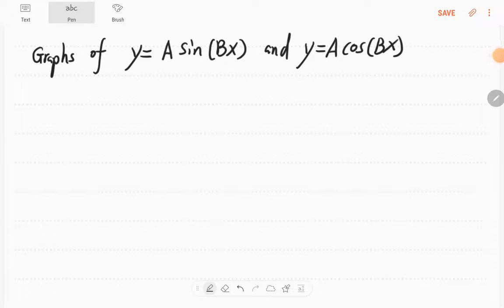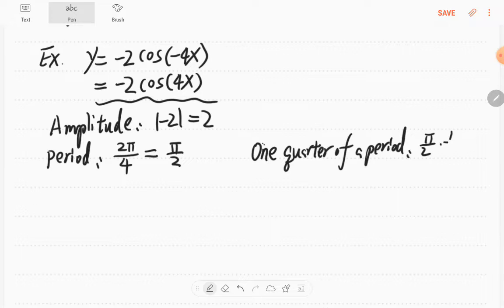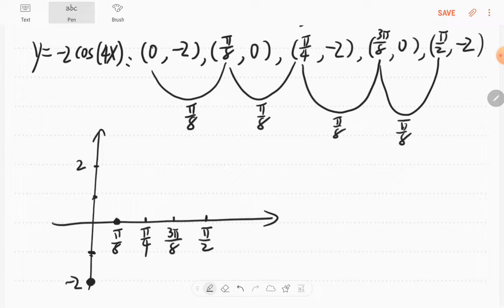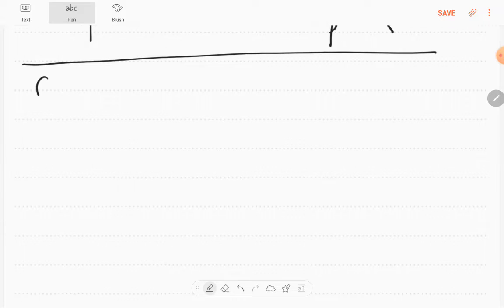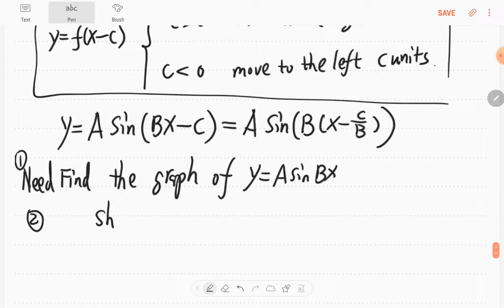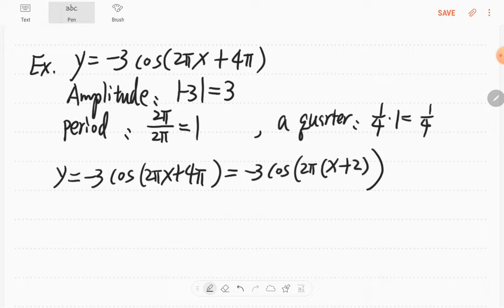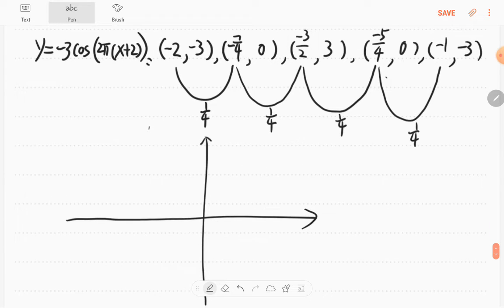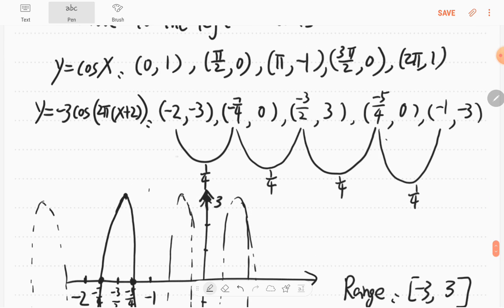math 1150 graphs of sine and cosine (3)